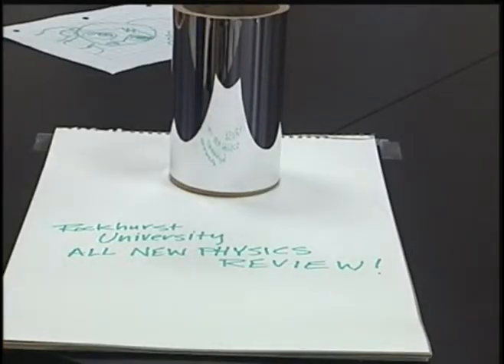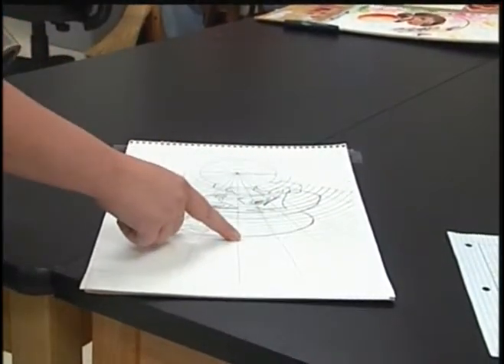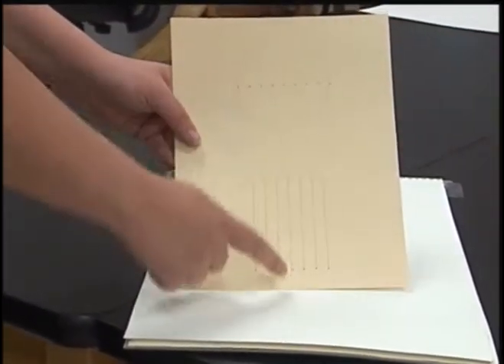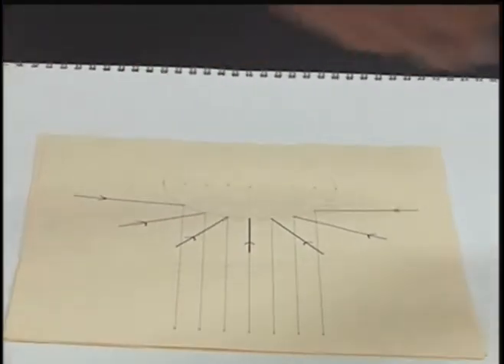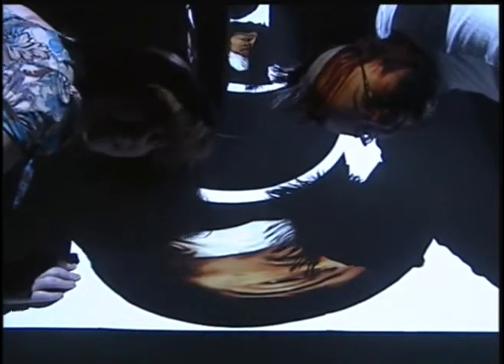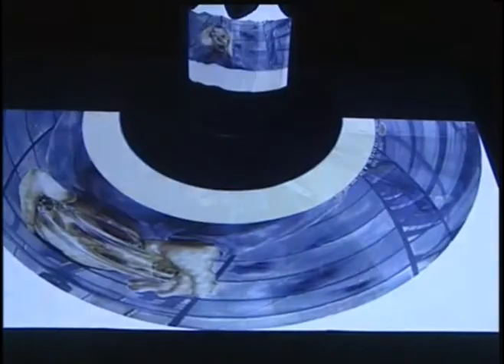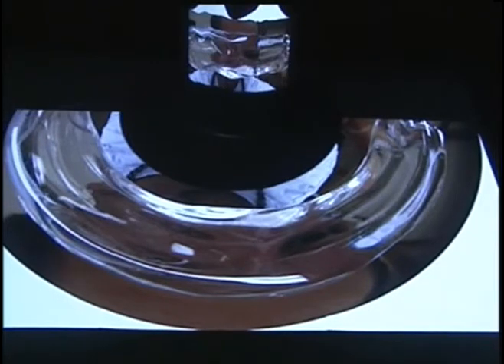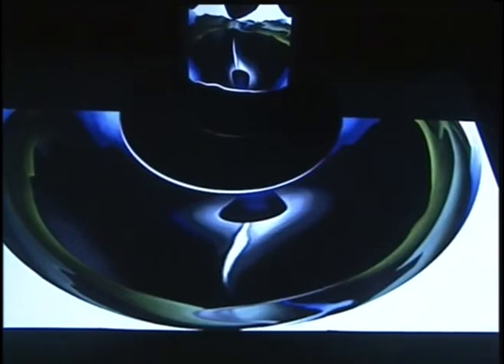Rockhurst University's All New Physics Review: Anamorphs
Part of Rockhurst University's All New Physics Review: Anamorphs presented by Adam Clark & Jeanette Powers